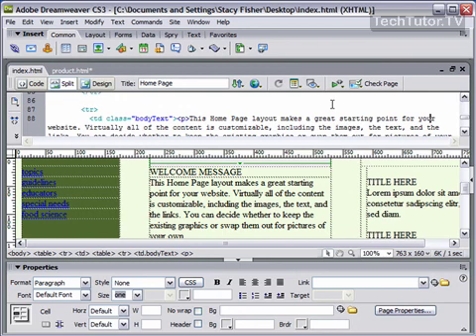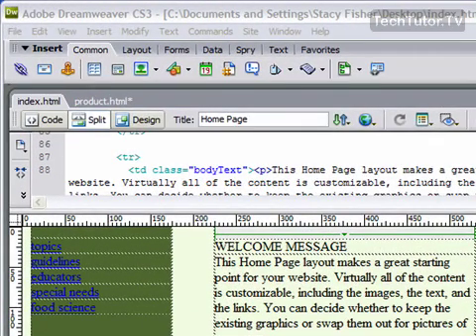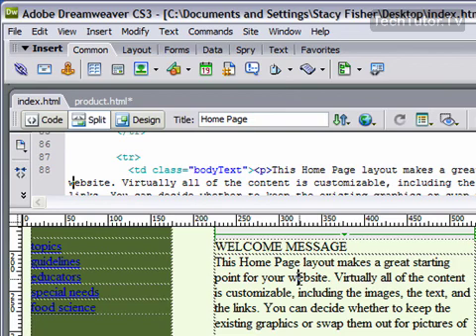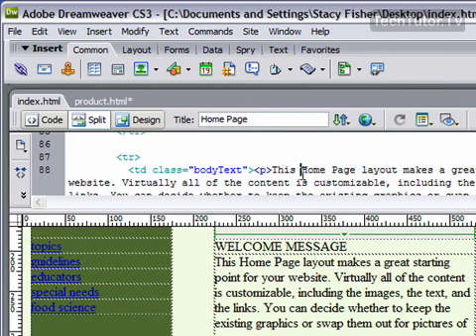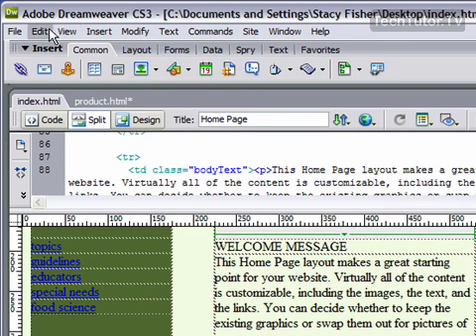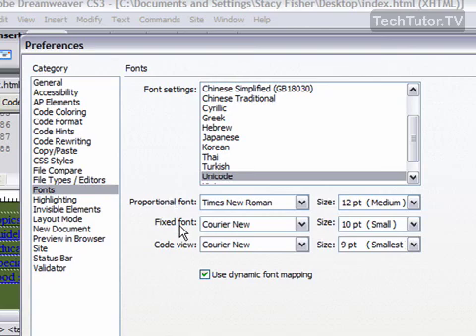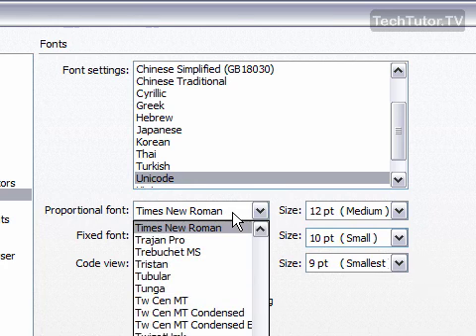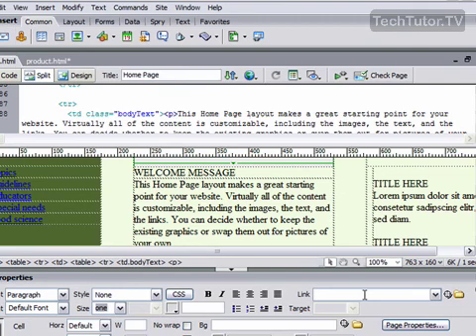Change the Default Font in Dreamweaver CS3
See a higher quality video on TechTutor.TV! You can easily change the default font used for tags and text in Adobe Dreamweaver CS3. In this video tutorial, you will learn how to change the default font in Dreamweaver CS3. See higher quality tutorials all for FREE